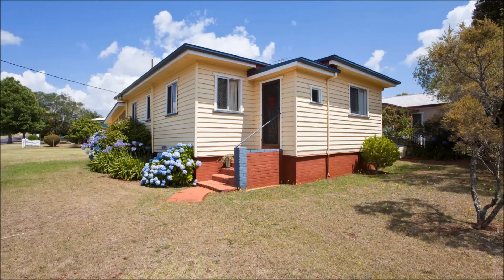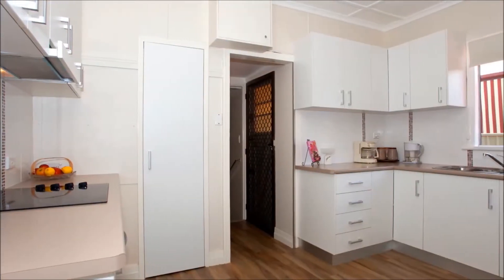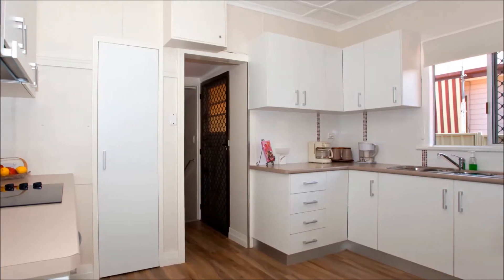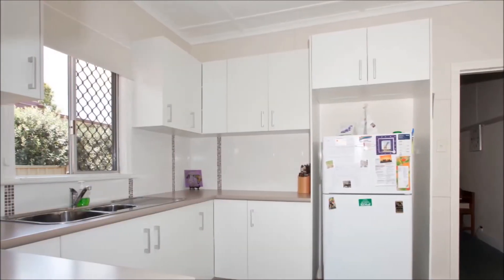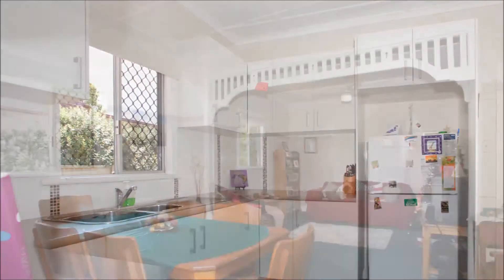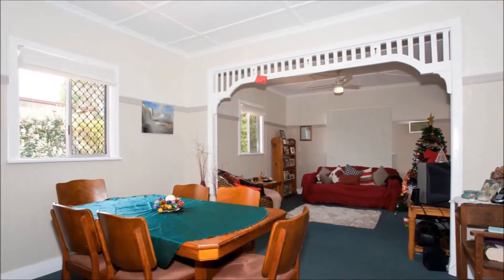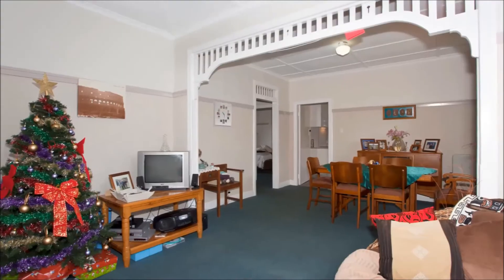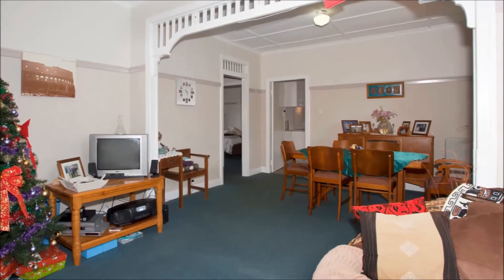47 Holberton Street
"Like" my facebook page to receive free Professional photography and Youtube package when you list your home for sale with Nigel Gilberd.